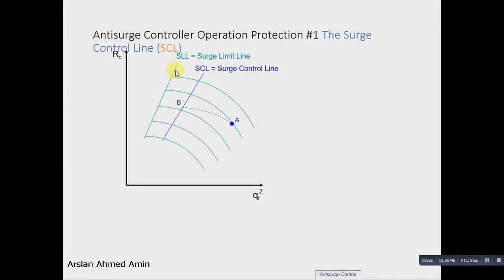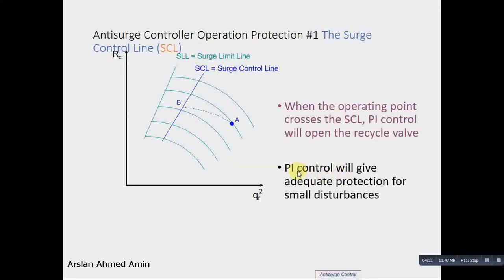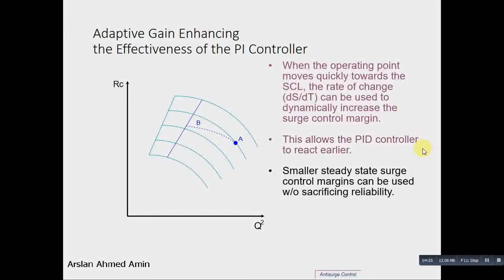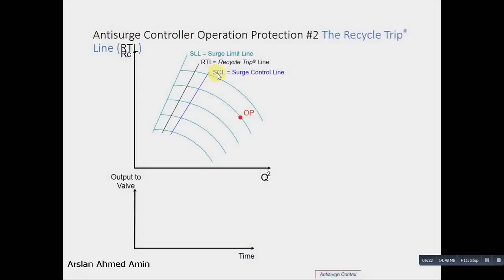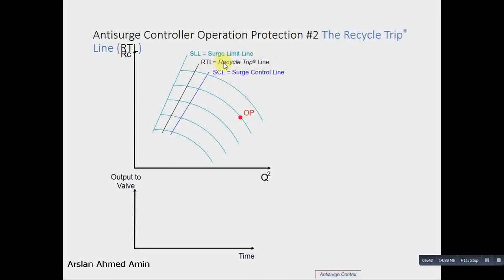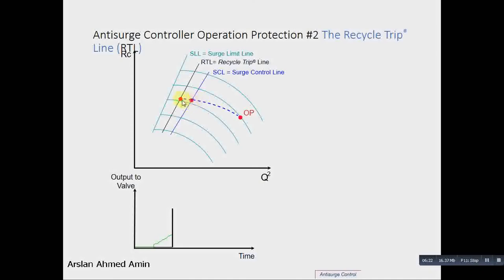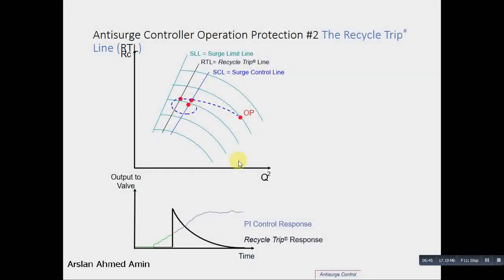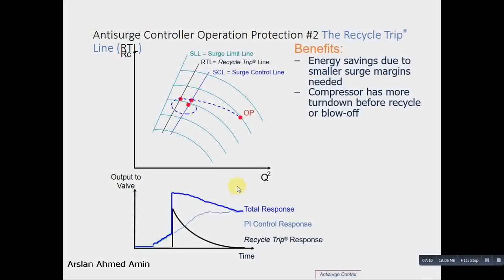Anti Surge Control System for Centrifugal Compressors Protection, Compressor Control System Part 7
Training Lectures on Industrial Control Systems and Important Applications

Skills: PLCs, Automation, Control Systems, Process Control, Instrumentation and Measurements, Power Electronics, Electrical and Electronic Machines, Power System Basics, Electrical and Electronic Systems, Electronic Devices and Circuits, Digital Logic Design, Electric Circuits, Engineering Mathematics, Artificial Intelligence, Fluid Mechanics, Basic Mechanical Engineering,  MATLAB Simulink for control systems, Labview, Multisim, Research Papers, Research Thesis, Technical Reports, Project Reports...